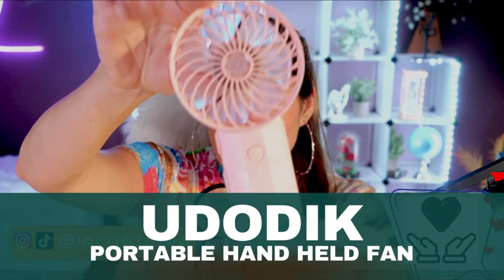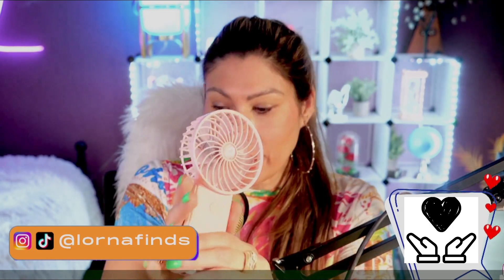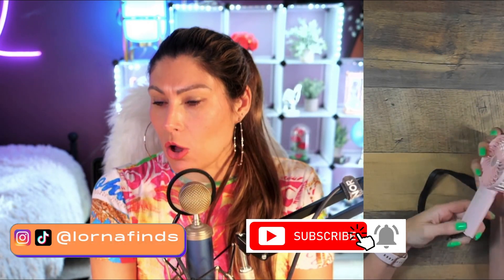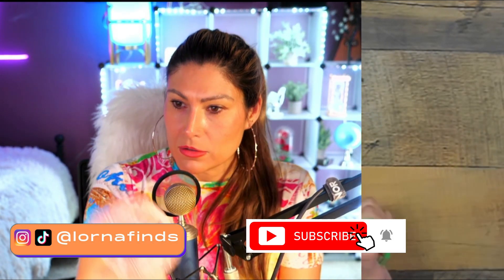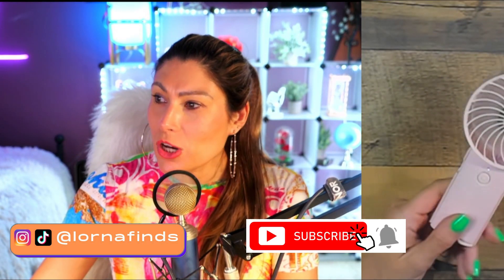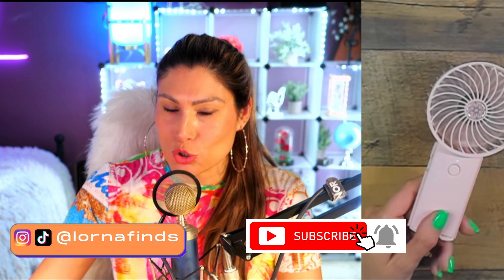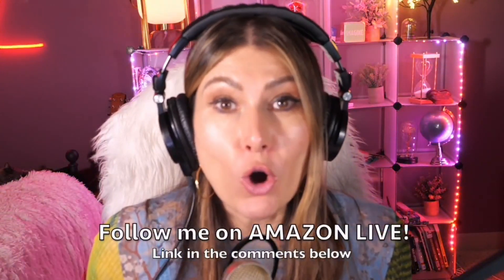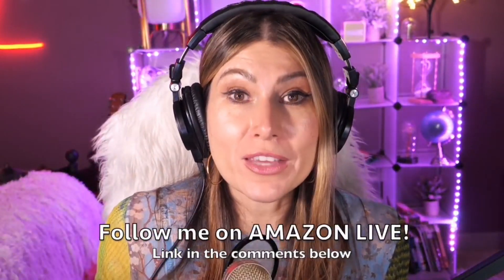UDODIK Portable Hand Held Fan Portable Hand Held Fan Review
Find this UDODIK Portable Hand Held Fan Portable Hand Held Fan on Amazon

UDODIK Portable Hand Held Fan Portable Hand Held Fan live video review by A-List Amazon Influencer and Singer-songwriter Lorna.

udodik Portable Hand Held Fan-Handheld Personal Fan Rechargeable with 4 Speeds,Super Quiet,16 Hours of Use-Perfect for Airplane Beach Travel,Office,Gifts for Women-Pink